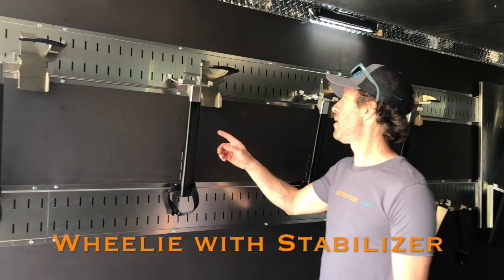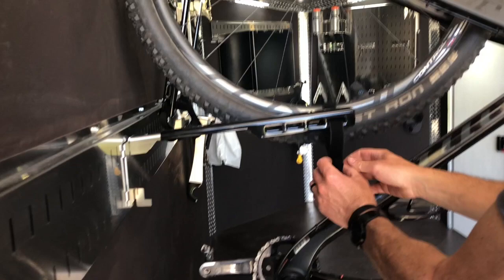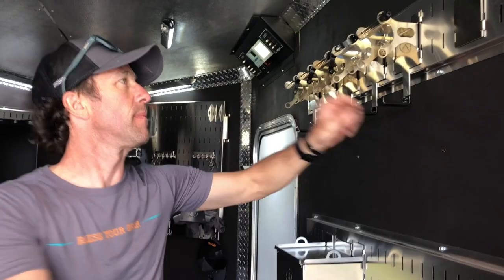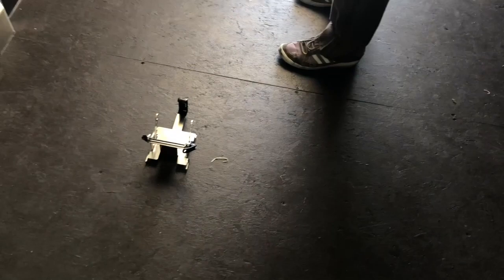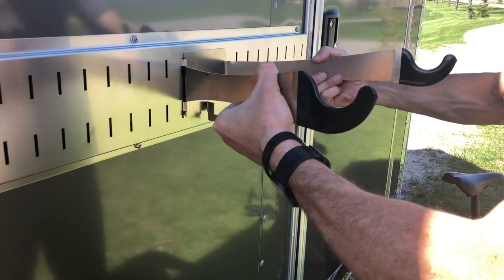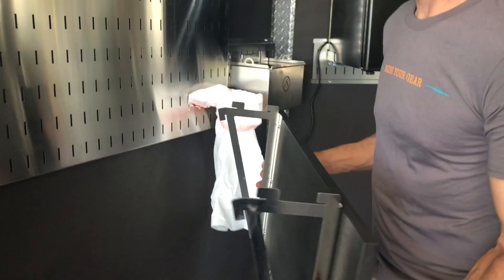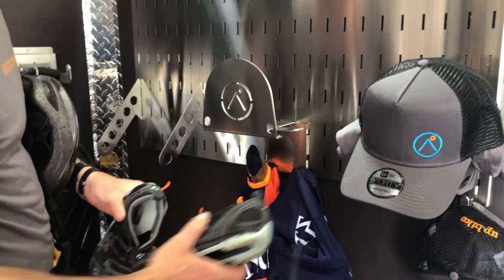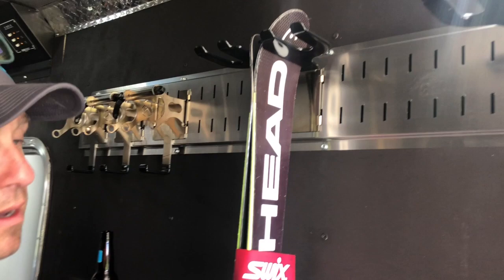Up.bike's accessories and how they work in the Adventure Hub.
Up.bike - A Loooong run through of all the accessories found in the Adventure Hub.  Sorry so long, I will break these down eventually.  Make sure you have a beverage or crossword puzzle to work on while this is on.